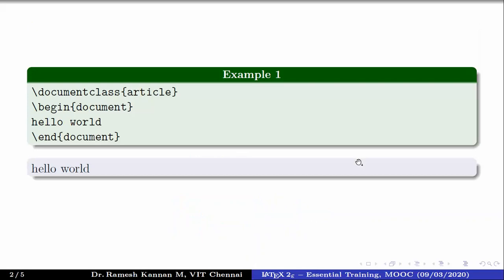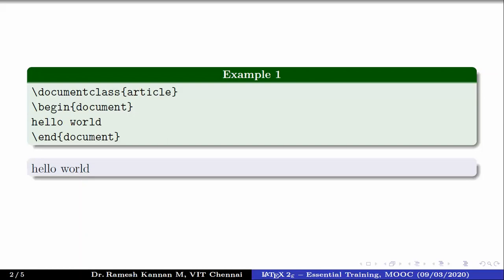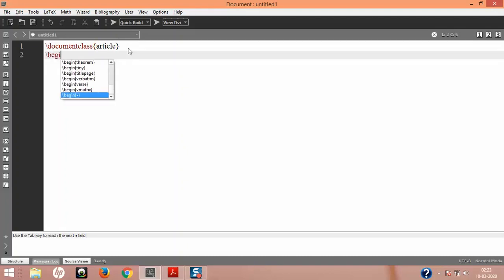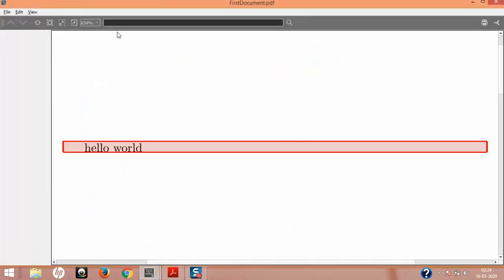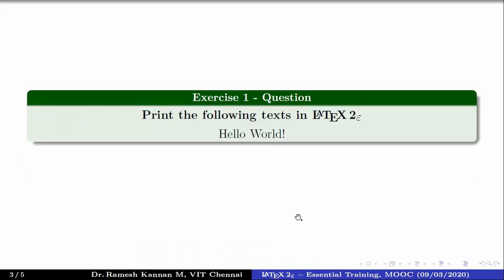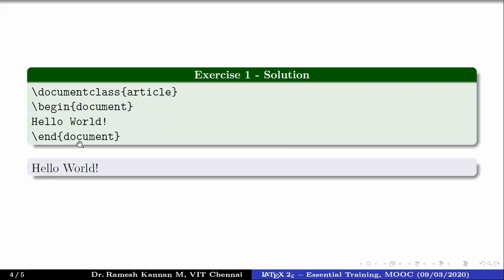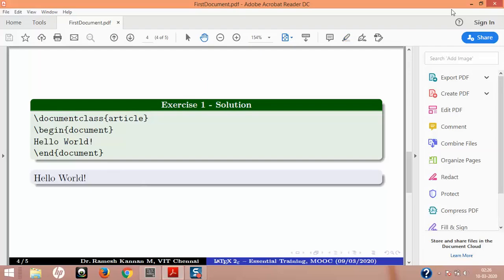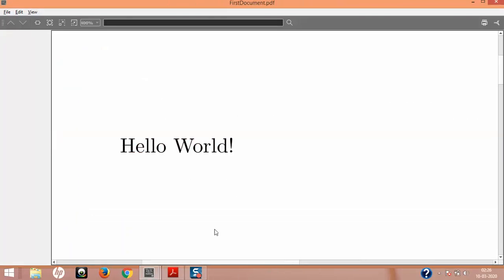Your First Documentation in LaTeX using TexMaker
This is a short video on compiling your first document in LaTeX using TexMaker.